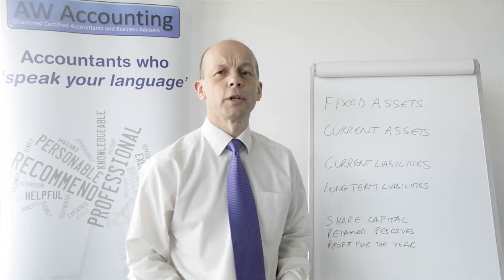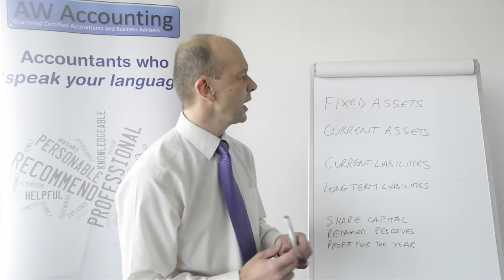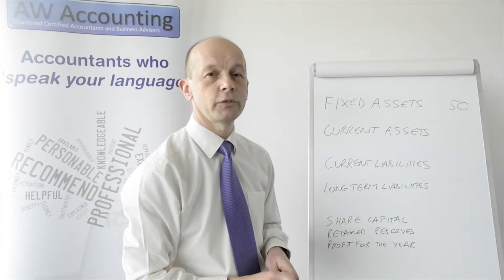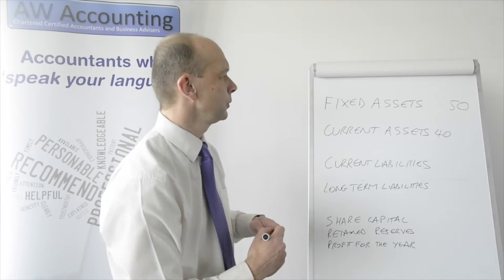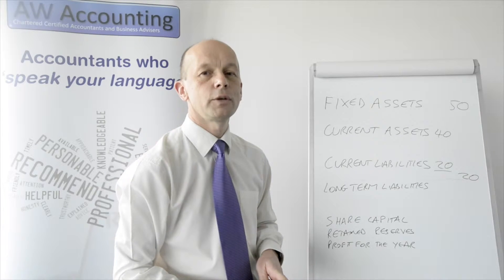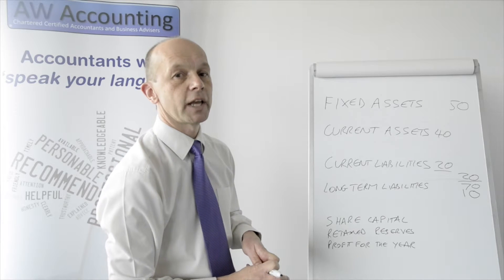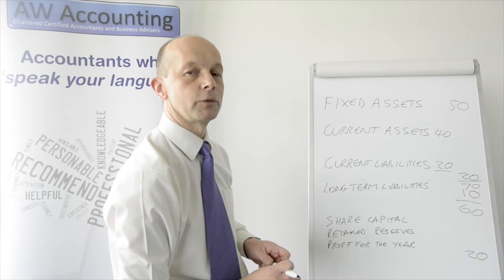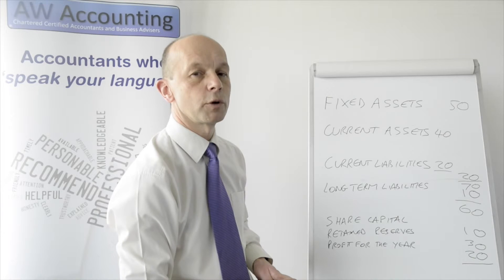Balance sheet and dividends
A short overview on the balance sheet focusing particularly on what funds can be drawn for dividends